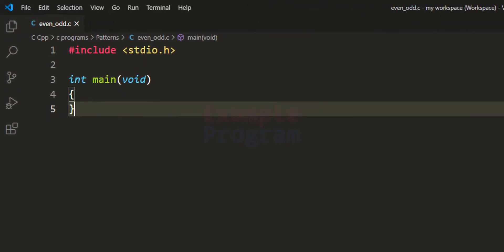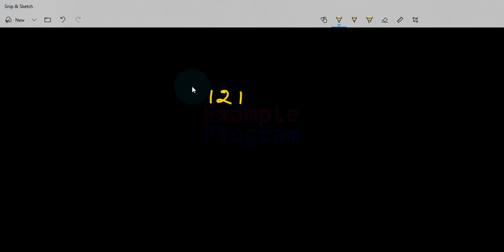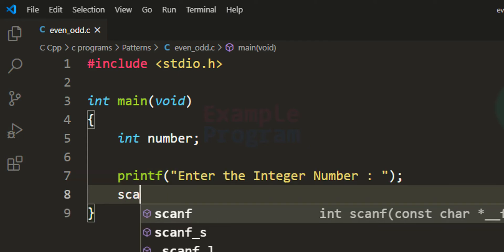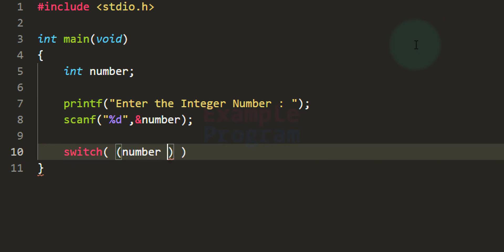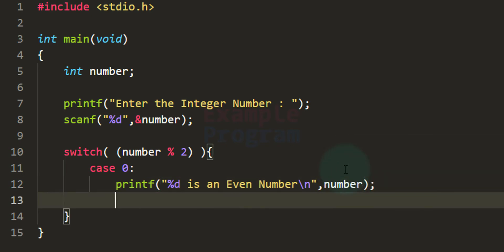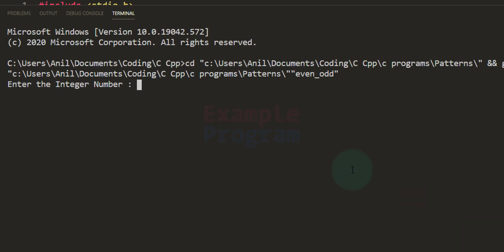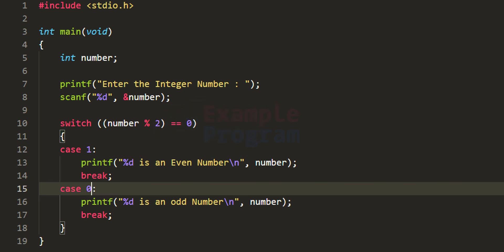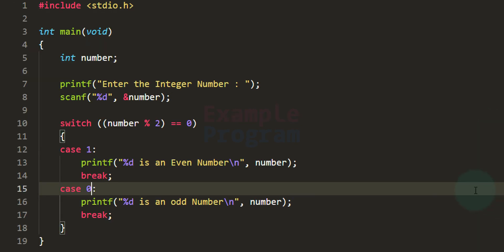C Program to Check a Number for Even or Odd using Switch Statement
In this tutorial you will learn to write a C Program to Check if a Number is Even or Odd using Switch Statement.

First we ask the user to enter a number and we store that in a variable.
Then we divide that number by 2 and we check for the remainder value.
if the remainder is 0 then it means that the number is even, else the number is odd and then we finally we display the result on the screen using switch statement.